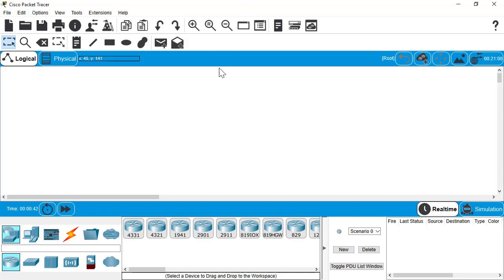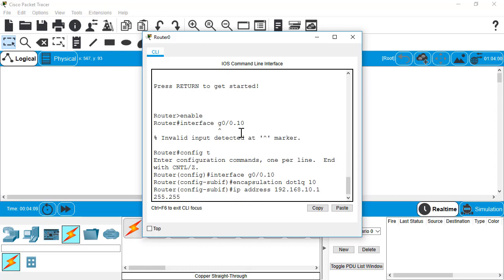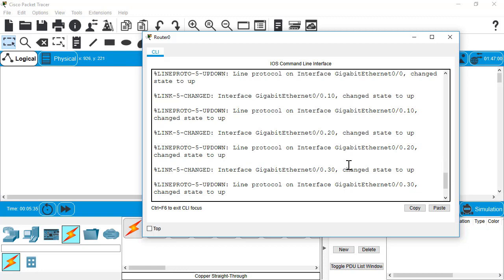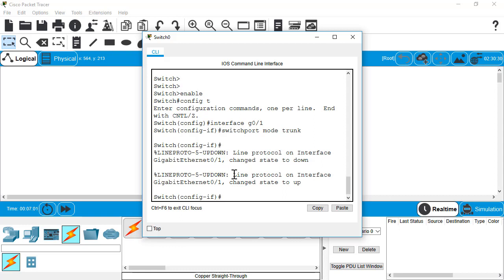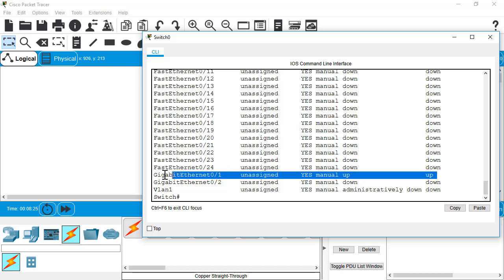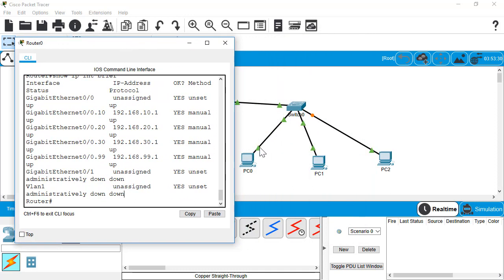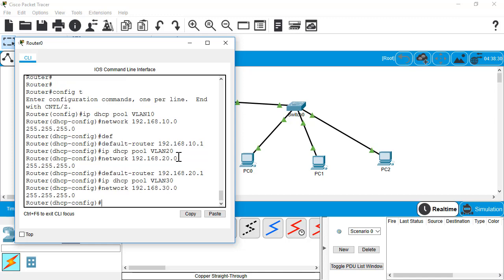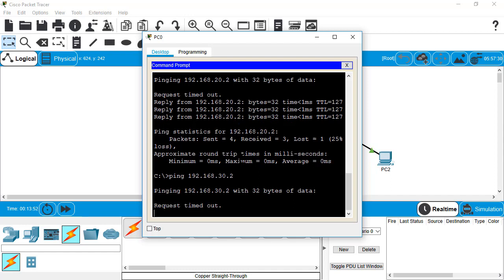Cisco Sub-Interface Config in Packet Tracer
Demo of setting up Inter-VLAN routing on a Cisco router with three VLANs. Very basic config, no extras.